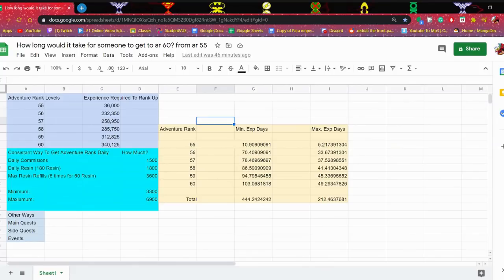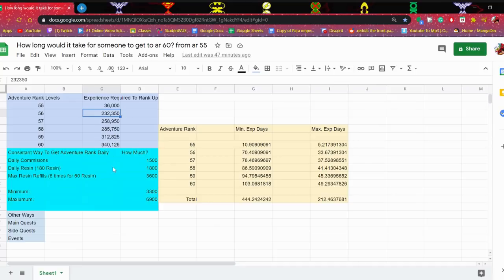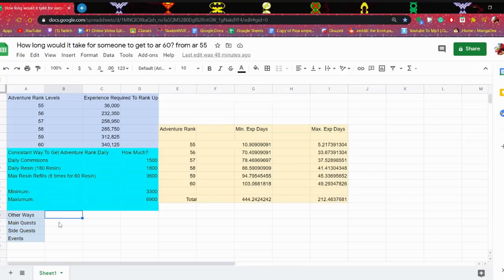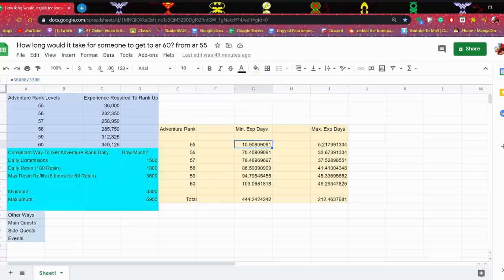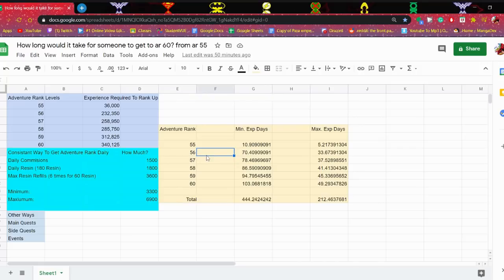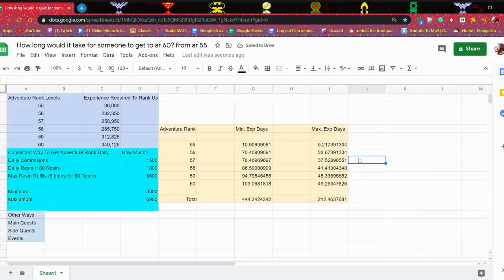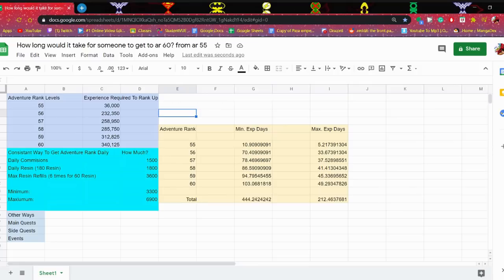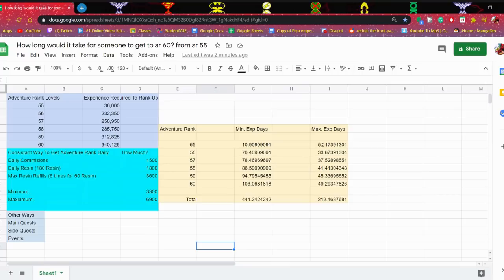How Long Would It Take To Get To AR 60?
Did some math to see how long would it take to get to AR 60. I mean its kind of insane how much Xp it costs and how long it would take to get to AR 60.